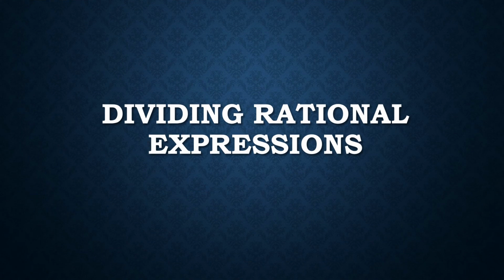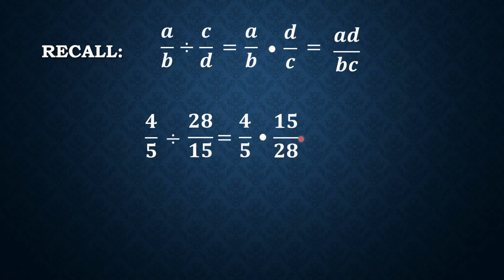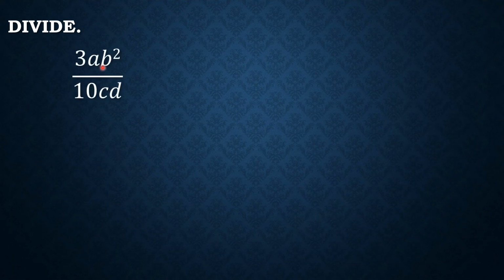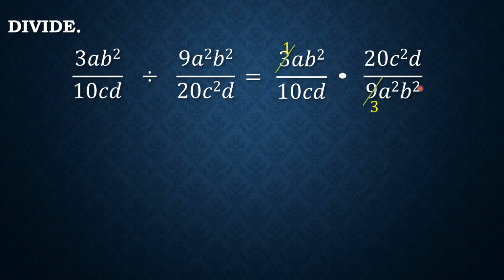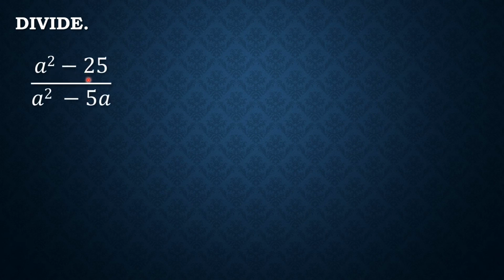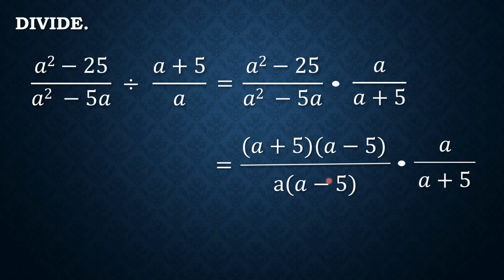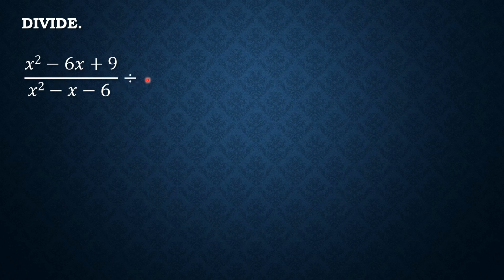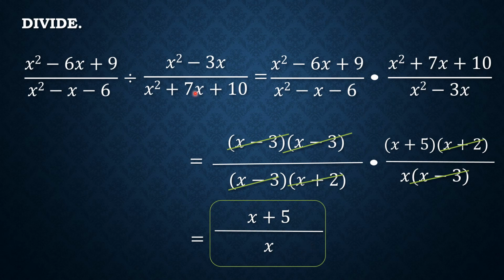Dividing Rational Expressions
In this video, you will learn how to divide rational expressions.